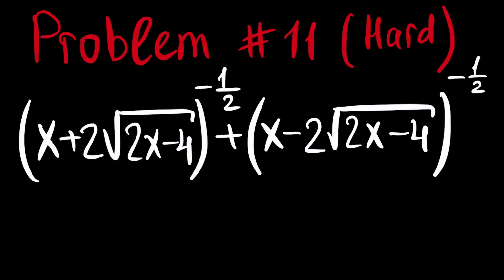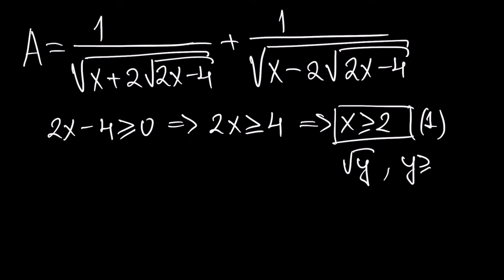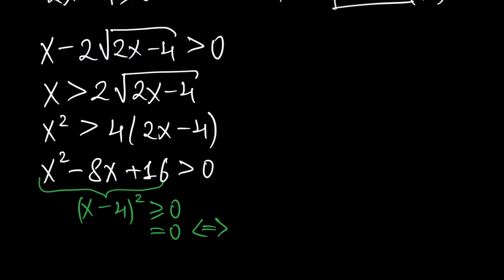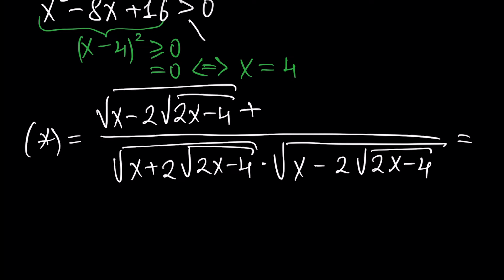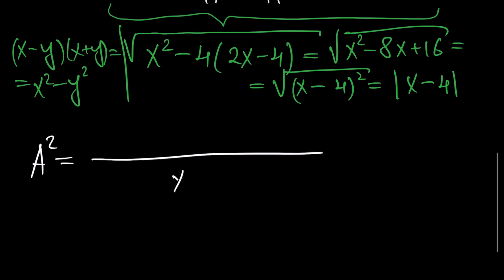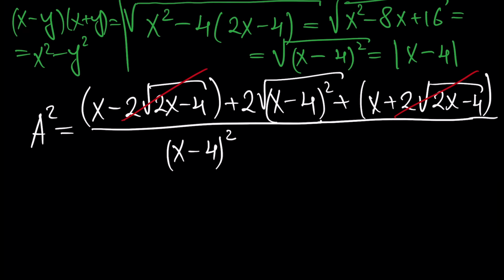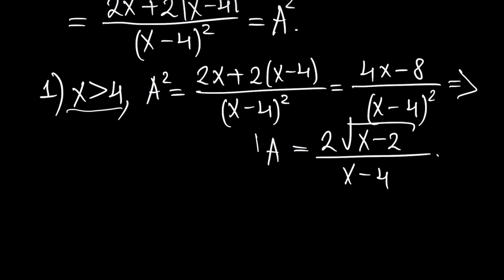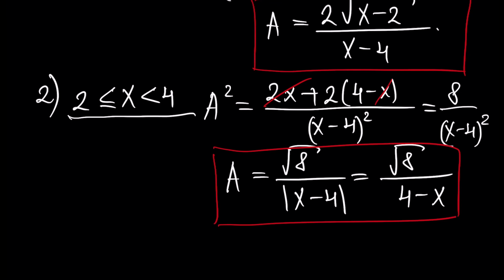Simplify this expression and find values of parameters where expression exists. Algebra Problem #11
Try to simplify this expression and find values of parameters where expression exists. To solve this problem, use several theoretical moments of elementary algebra are applied, namely:
- the impossibility of dividing by zero,
- the use of reduced multiplication formulas,
- knowledge of the absolute value and roots of the number
Solve more of these problems in order to avoid problems with mathematics at school and at the university.

(Absolute Value of a number)